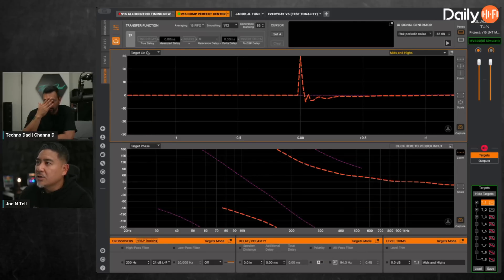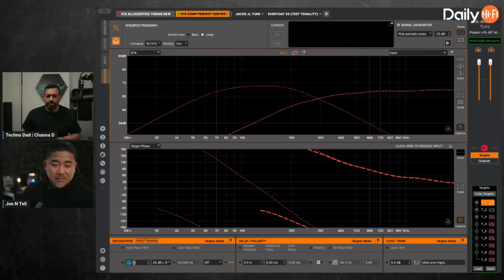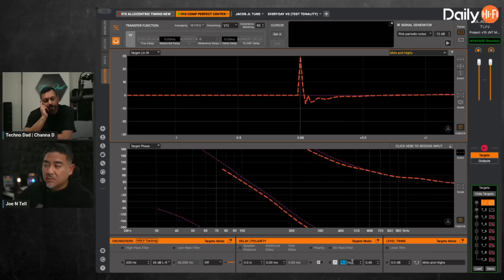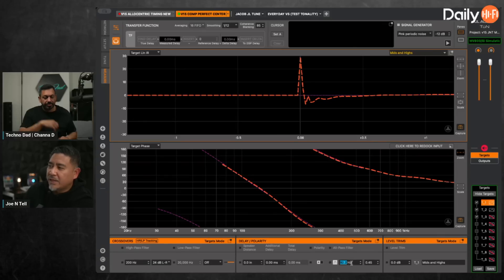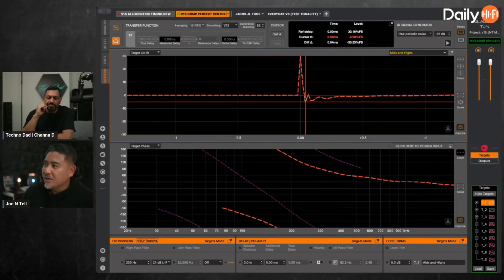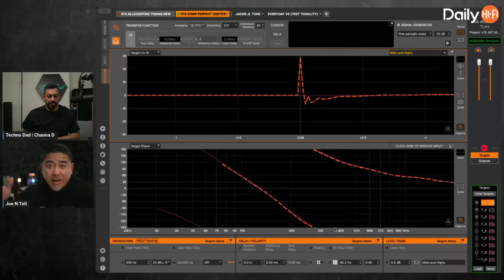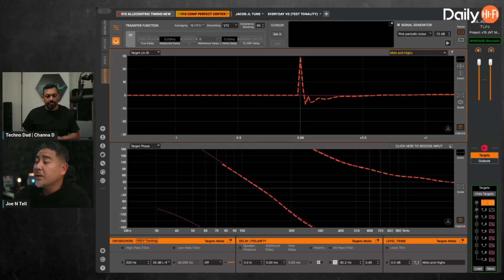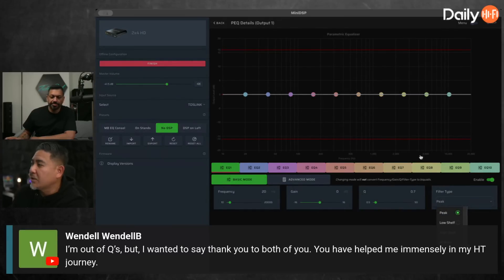How All Pass Filters Can Enhance Your Audio Calibration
In this episode of the Daily Hi-Fi Podcast, we dive into all-pass filters—a key tool in audio calibration that's often missing from common AVR room-correction systems like Audyssey. Discover exactly what all-pass filters do, how systems like Dirac Live Bass Control leverage them for better audio results, and why your audio setup might benefit significantly from this overlooked technology.

Find out if you're missing out on enhanced sound quality in your home theater!